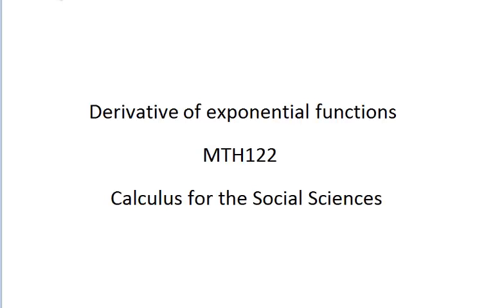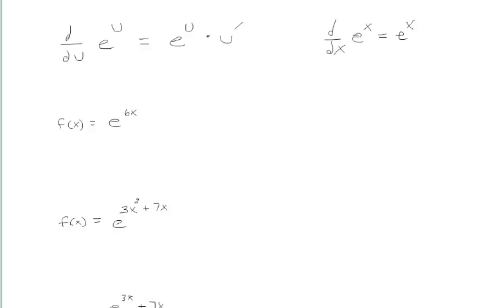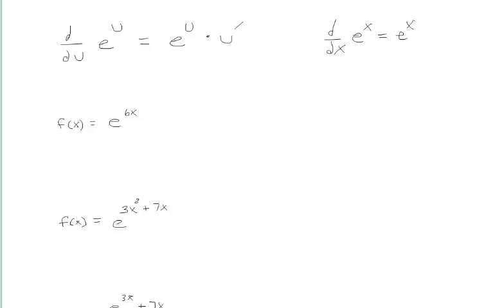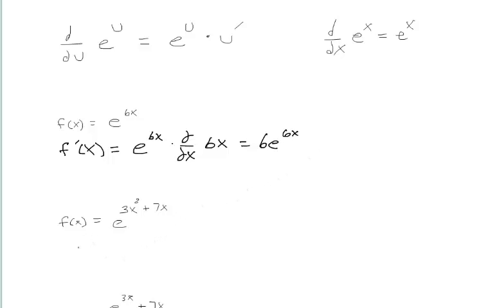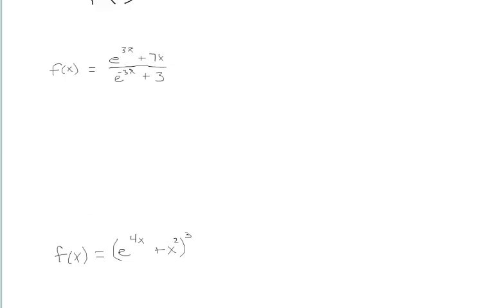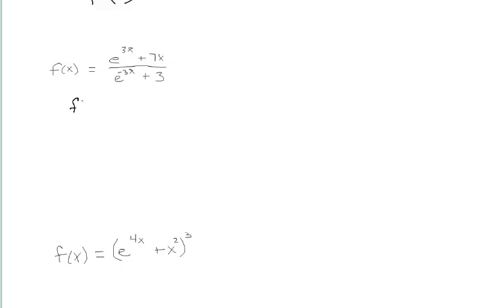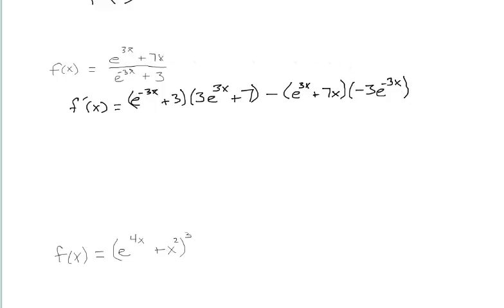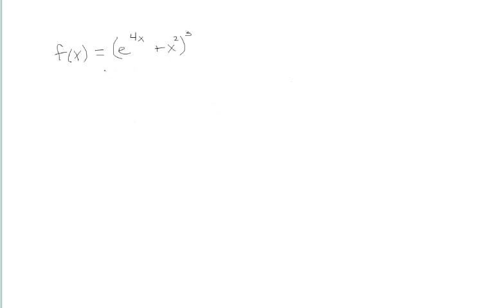exponential derivatives mth122